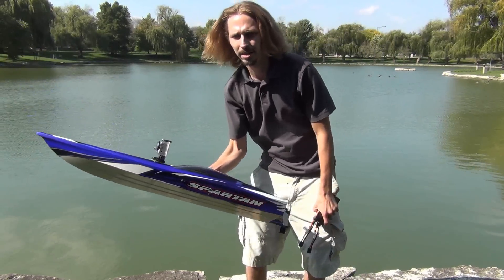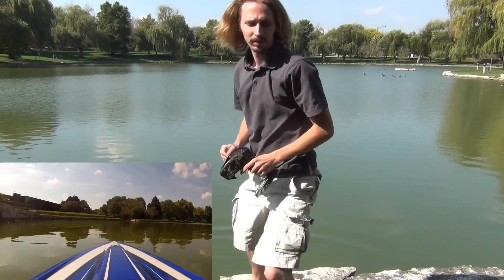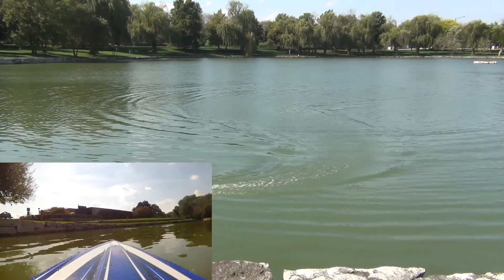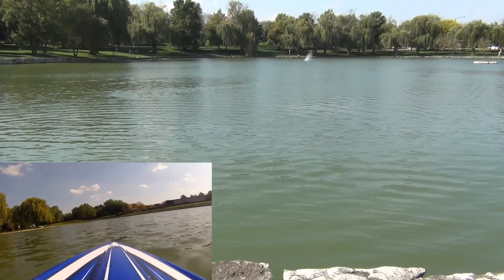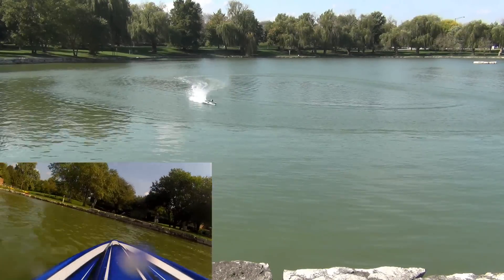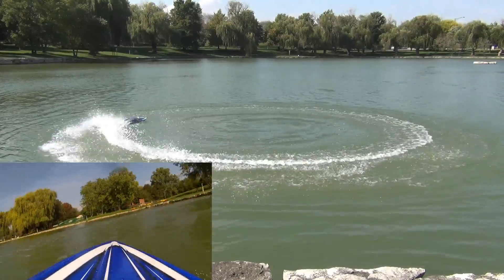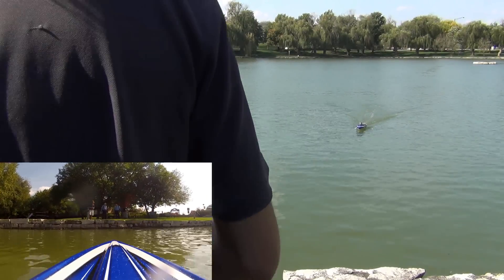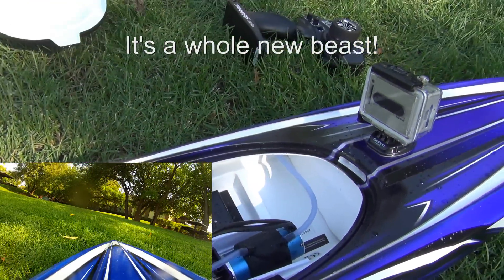Traxxas Spartan - Stock Batteries Vs. 6 Cell Lipo!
I finally got dual 3 cell lipos for my Traxxas Spartan.  Now it is running on 6 cells!  In this video we test the stock setup, then again we test the boat with 6 cells!  Batteries are Gens Ace 25C 5000mAh.